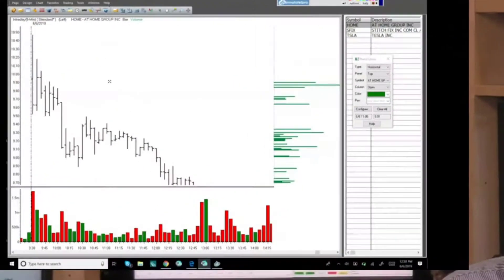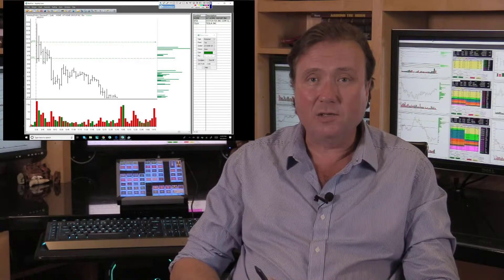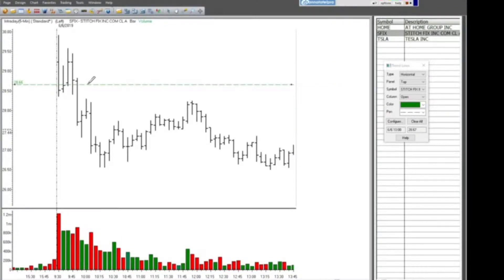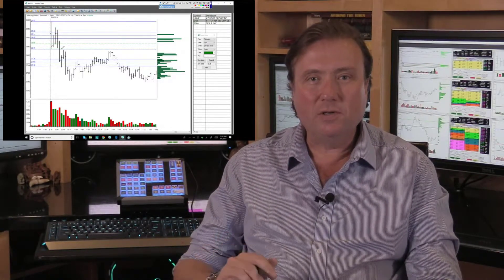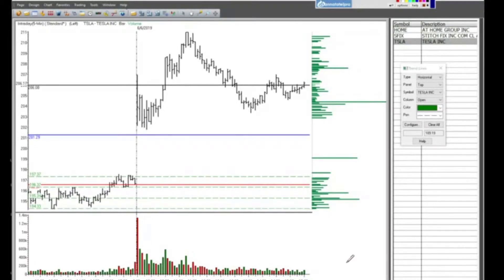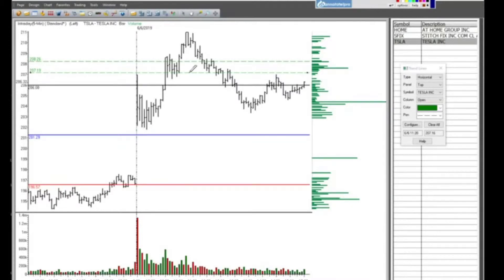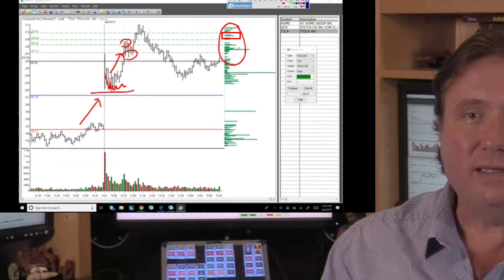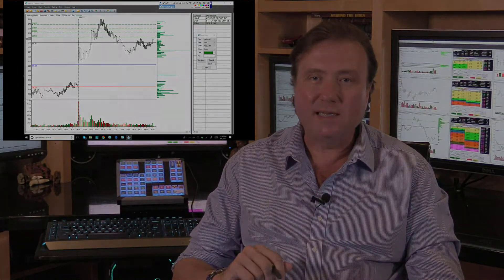3 Trades Modified On-The-Fly For Profits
Adrian Manz discusses three trades that were handled outside the usual parameters.